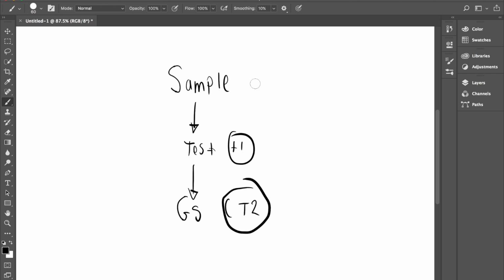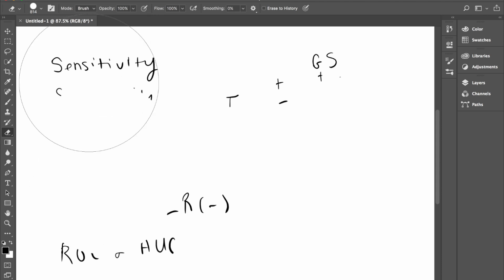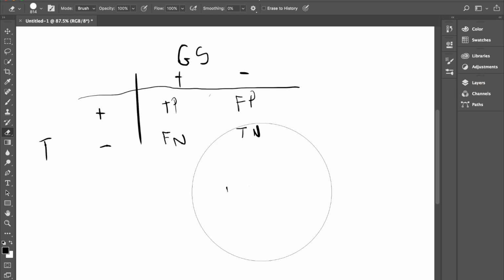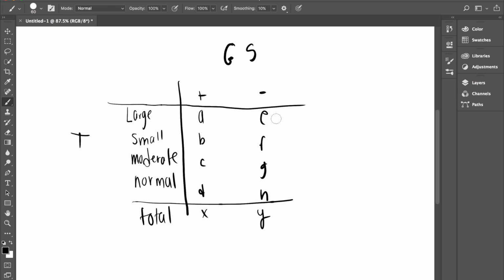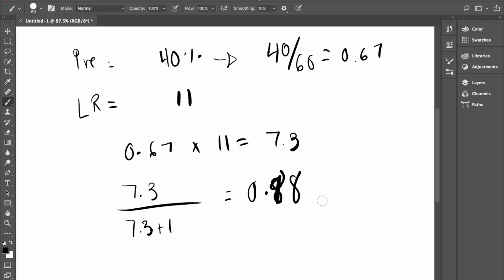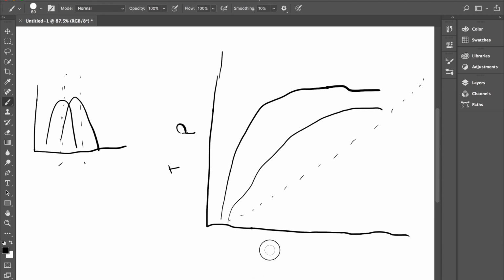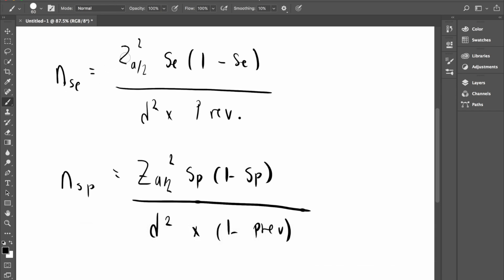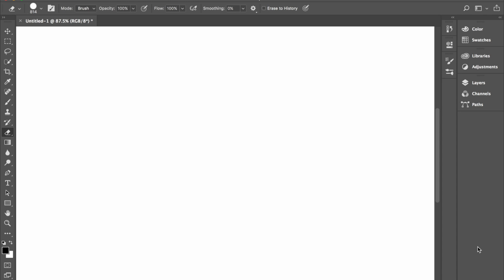Critical Appraisal: Diagnostic Study Designs